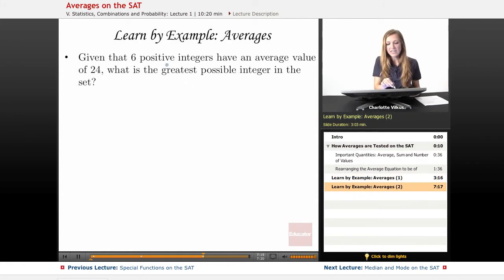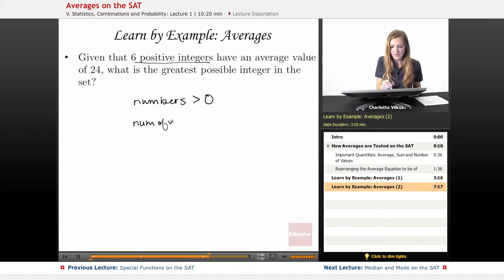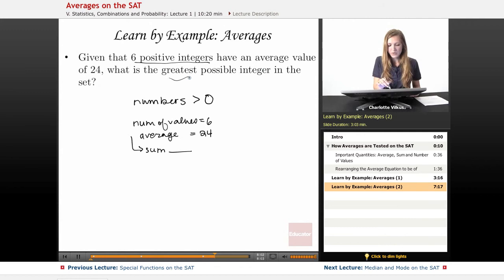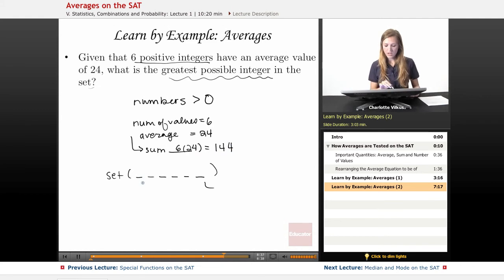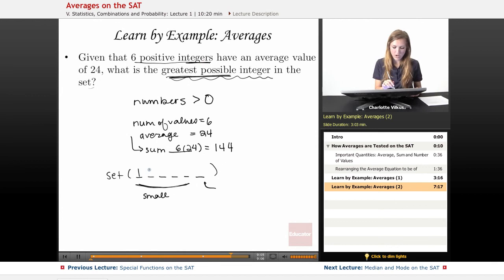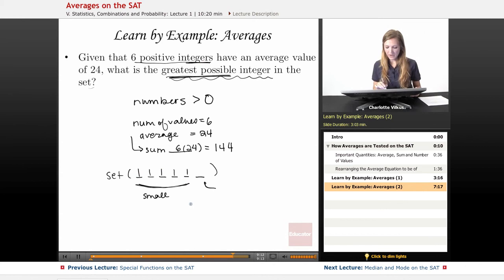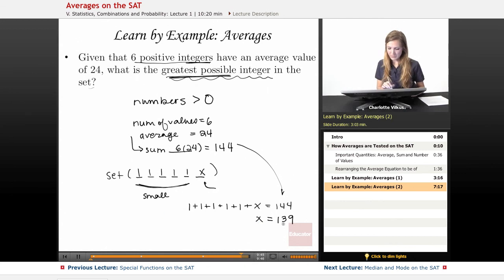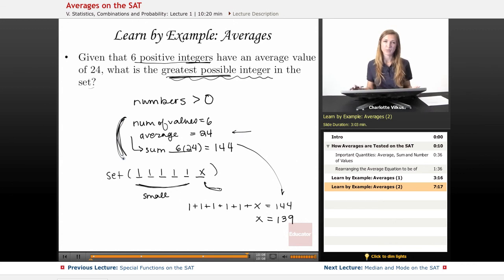SAT Math - Averages